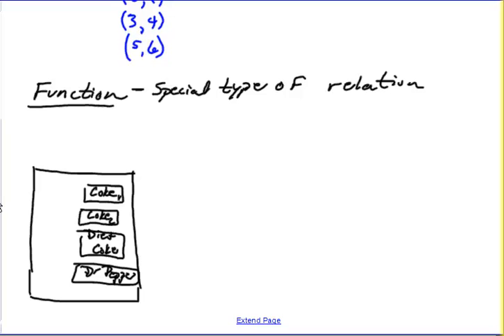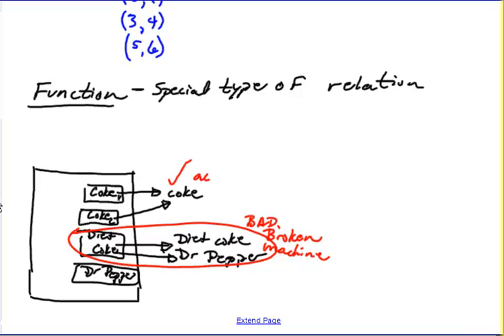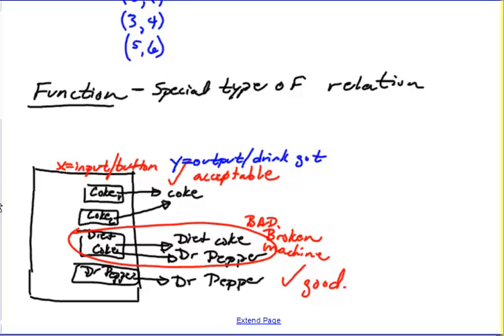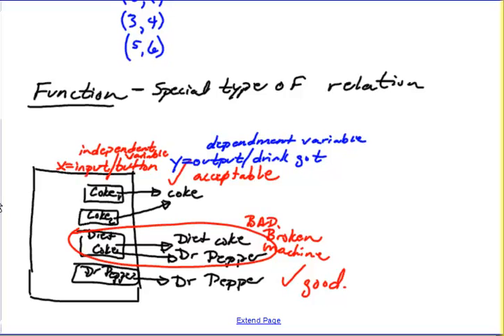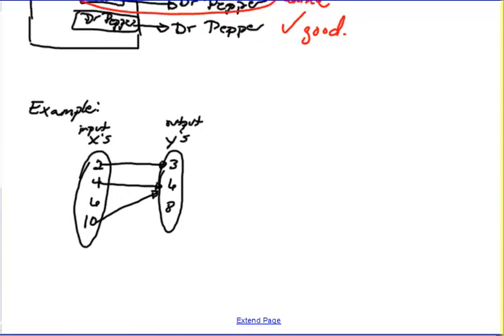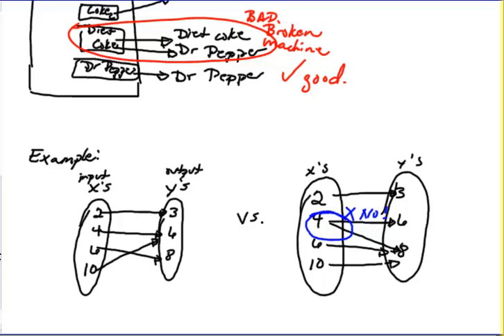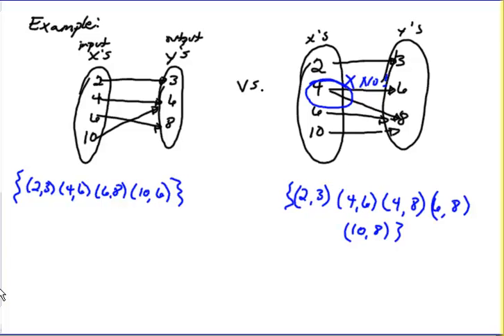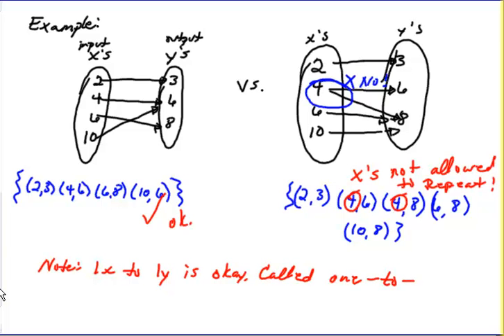4 2 Intro to Functions2